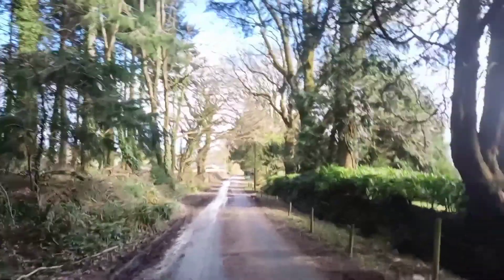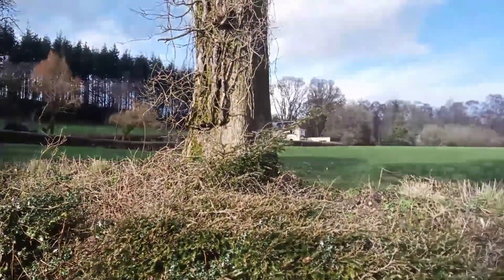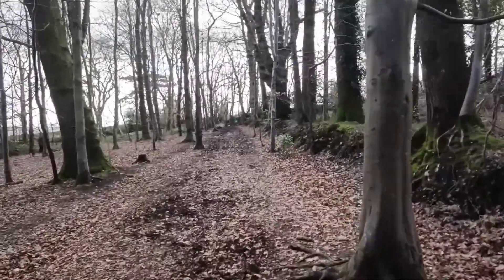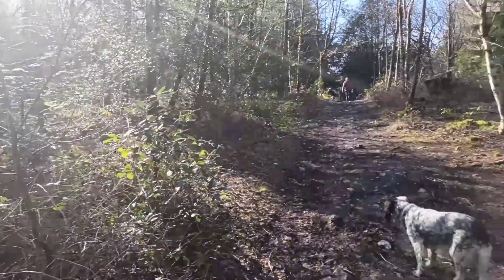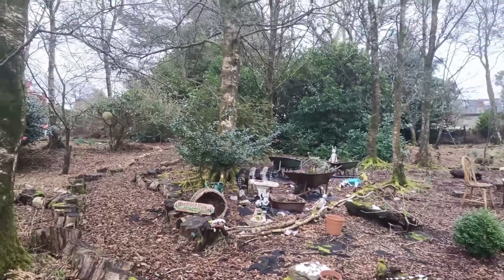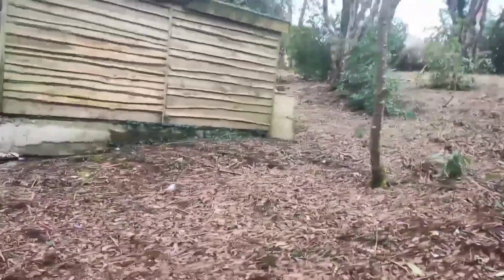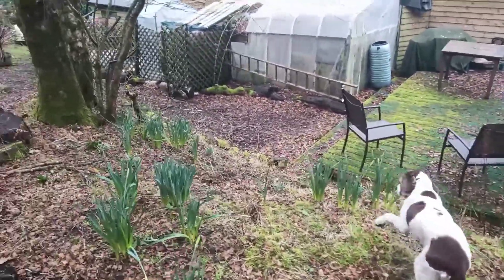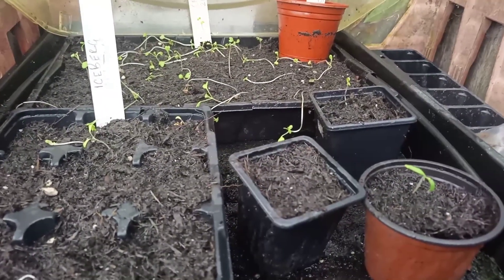Walk around Shute Hill Woods stunning walk